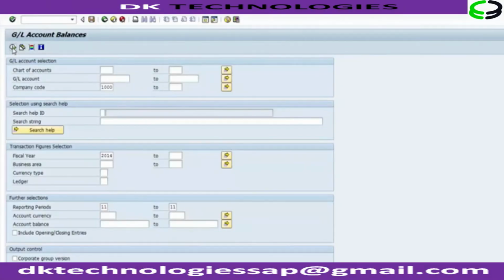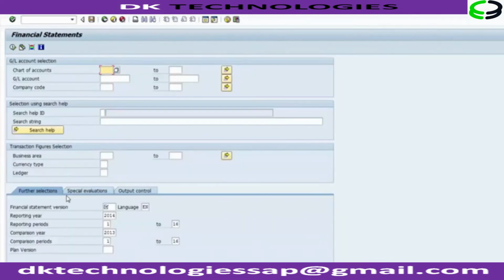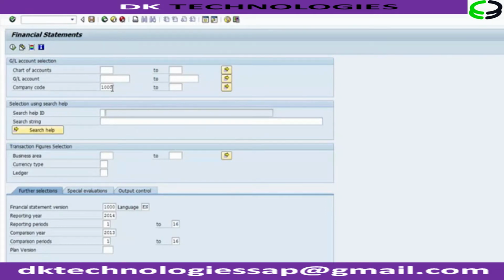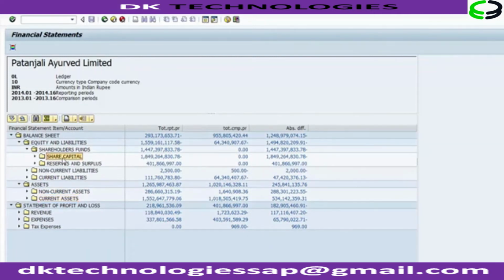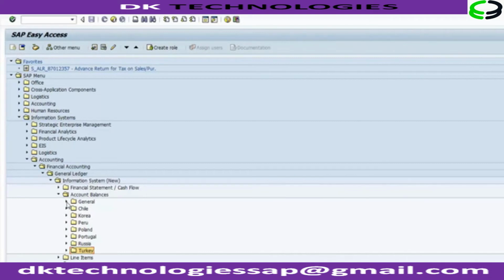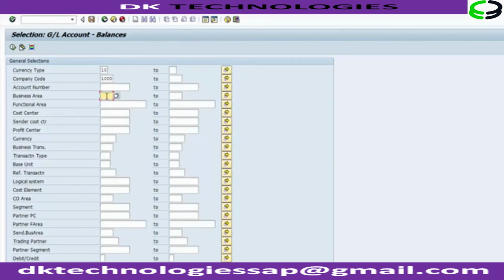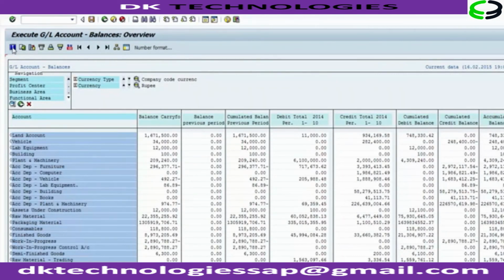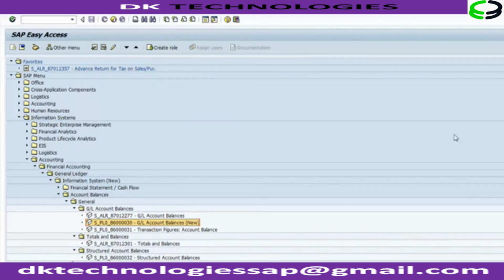How to Configure General Ledger - Fico | Finance Management in Sap | DK TECHNOLOGIES